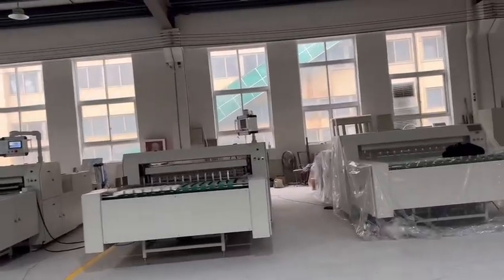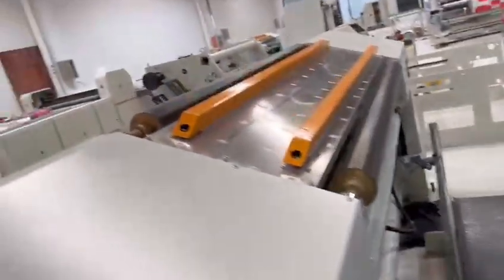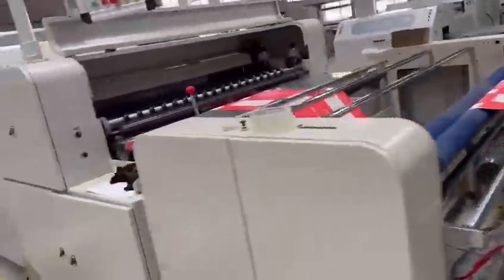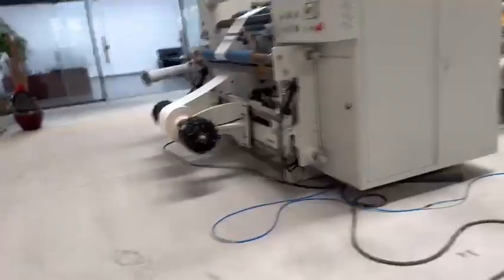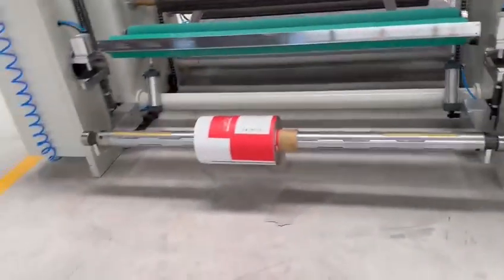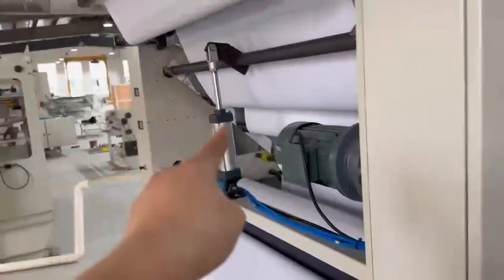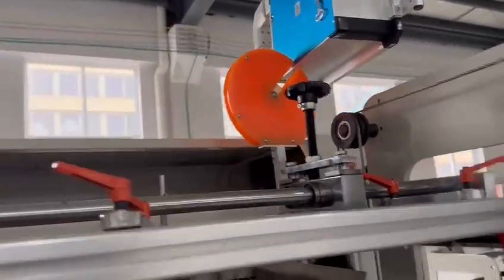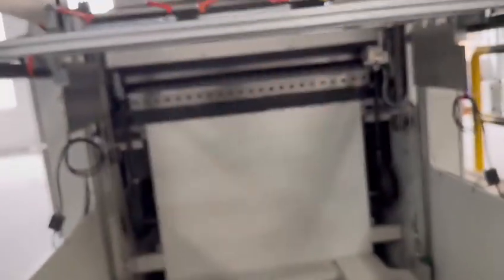full production workshop for paper cross cutting machine and paper slitting machine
This is one corner of our workshop which is mainly for paper cross cutting machine which including 1 unwinder or double unwinders .
Cross cutting machine can optional with auto conveyor belt system in front or in lateral side .
Can with stack type lifting 1.2m piles with auto mark pasting .Can with auto packing system for A3 A4 papers .
Slitting machine ,which also have different models and types which is decided by the unwinder and rewinder max. diameters .